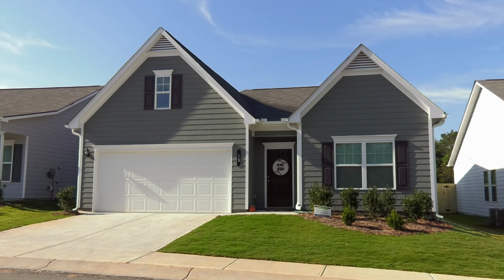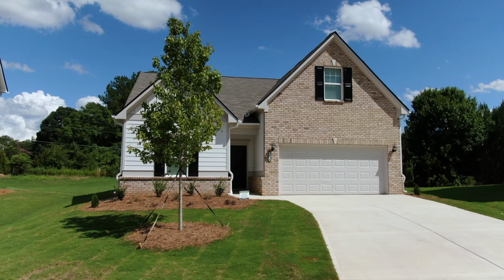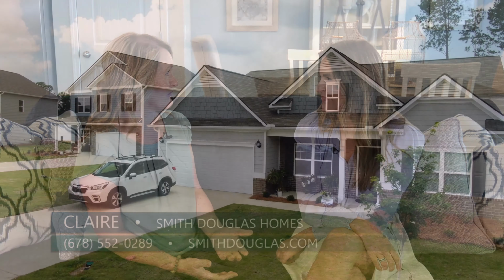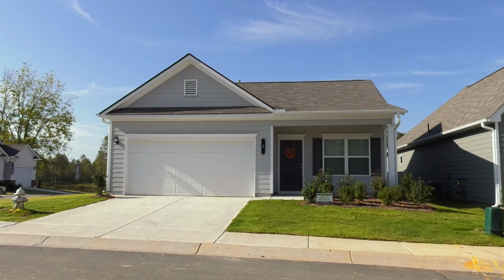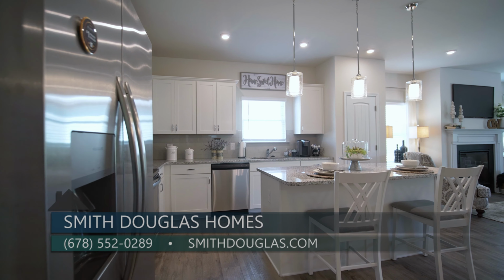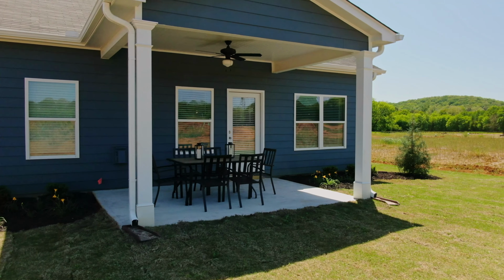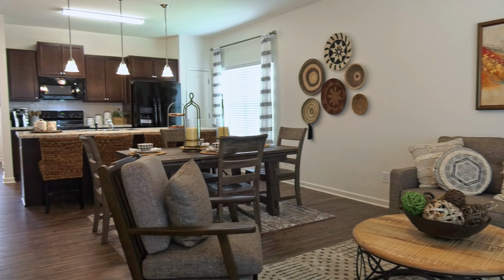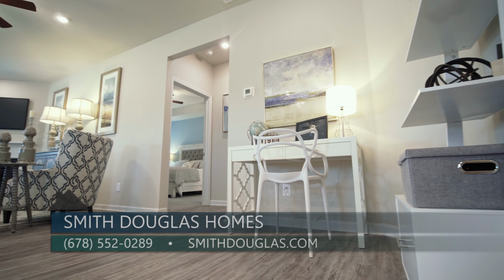Smith Douglas Homes - Ranch Home Plans 2235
Smith Douglas Homes - Ranch Home Plans

Single level ranch plans are becoming more and more popular, and Smith Douglas is meeting this need with numerous top-selling floorplans in several neighborhoods.